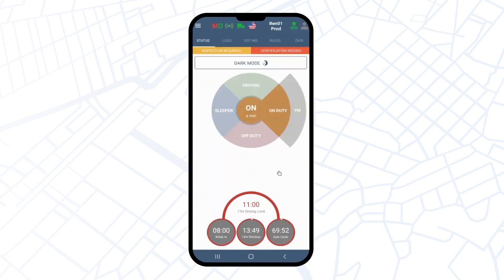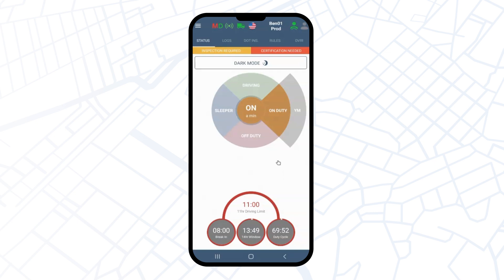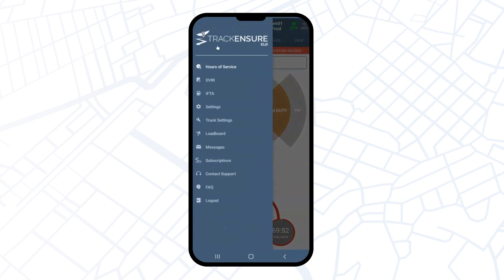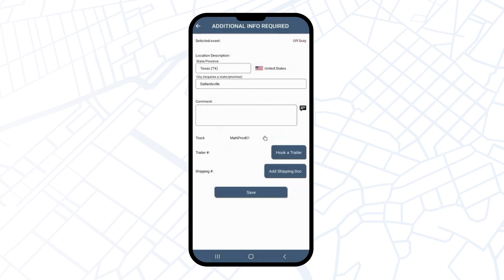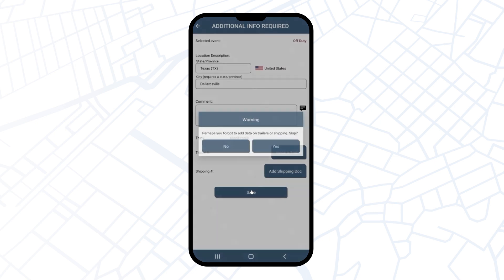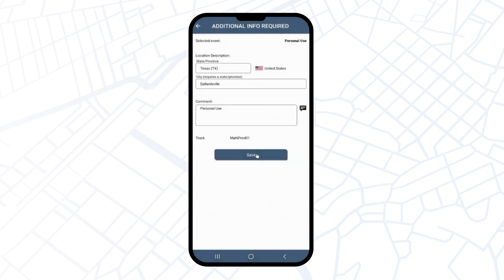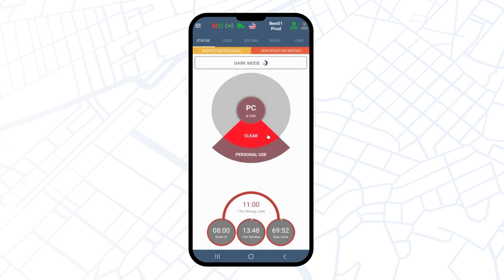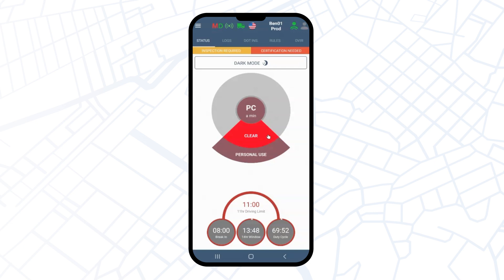Personal Conveyance in TrackEnsure Application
Detailed video guide about using Personal Conveyance in TrackEnsure Application

In this video, you will be able to:
- Undetstand what does PC stands for;
- How to enable Personal Conveyance option in TrackEnsure Application;
- How to switch back to Off Duty after using Personal Conveyance.